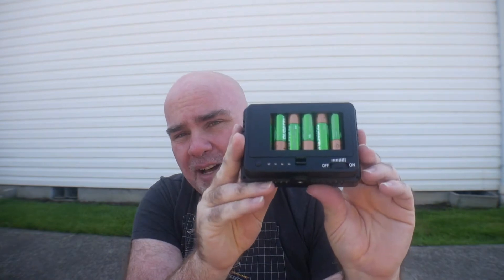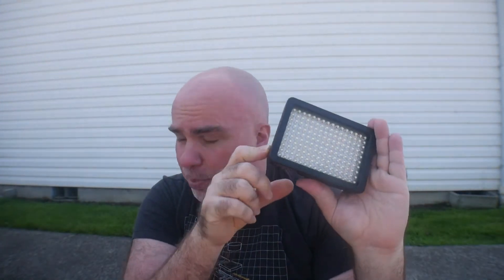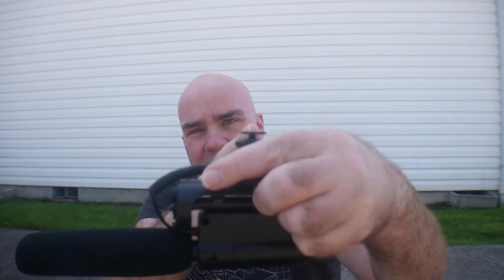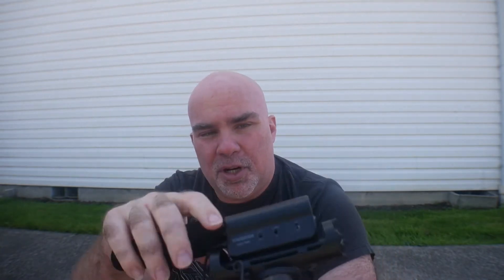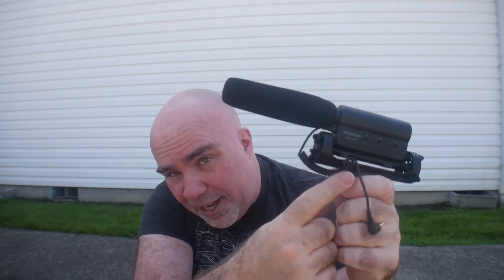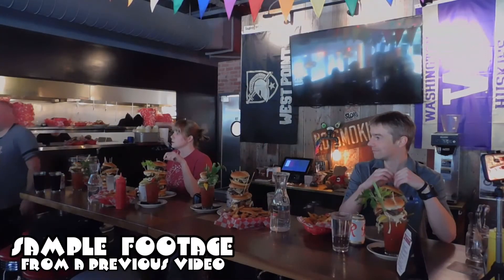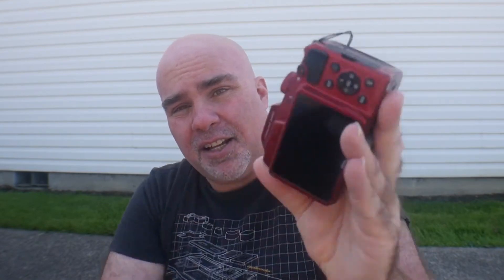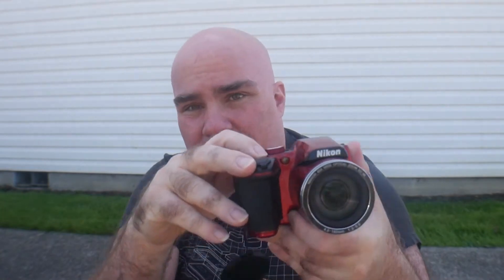The Gear I Use For YouTube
I get asked often about my cameras, my drone, the mics I use, what I use for lighting, how much it costs to do this YouTube thing, stuff like that. Well I decided to answer those questions, in, video form.

BEC Around The Net

If You Want To Support BEC